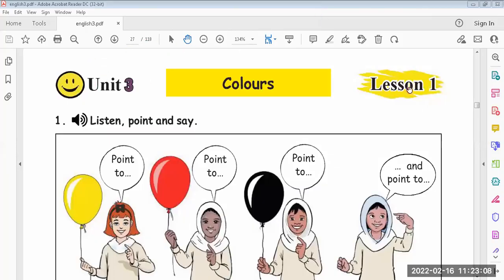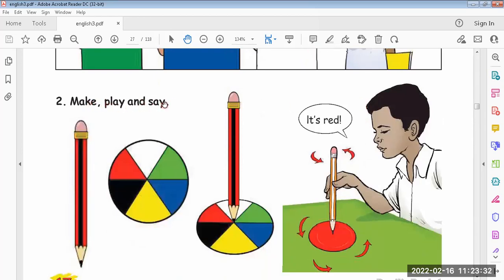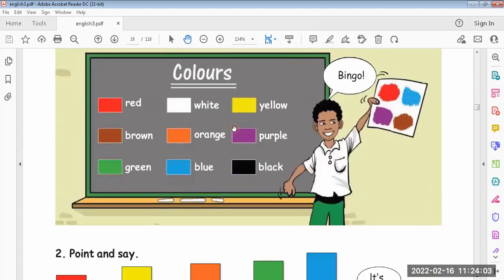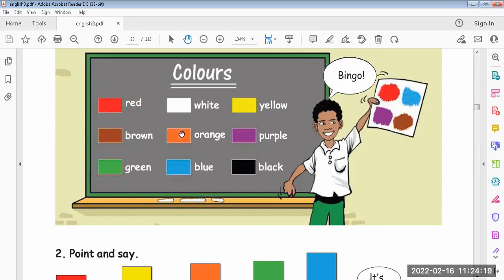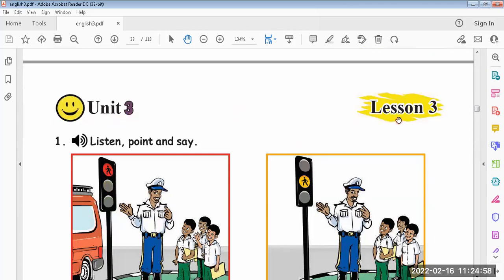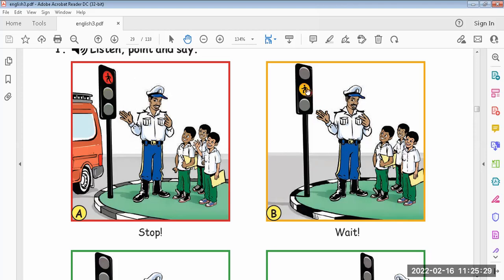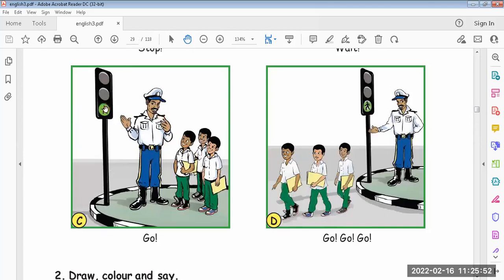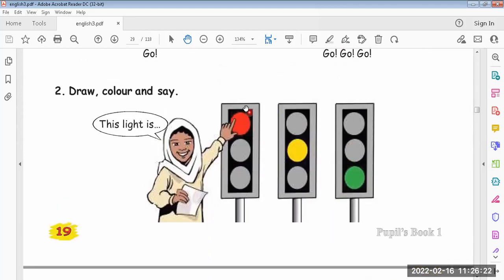smile 1 =unit3 -lesson 1,2 and 3 منهج السودان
smile 1 =unit3 -lesson   1,2 and 3
منهج السودان